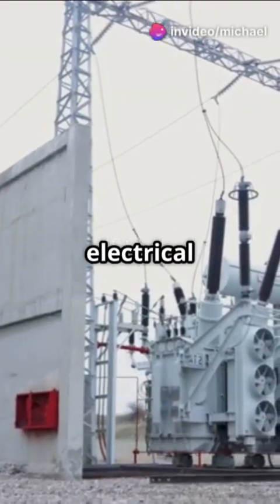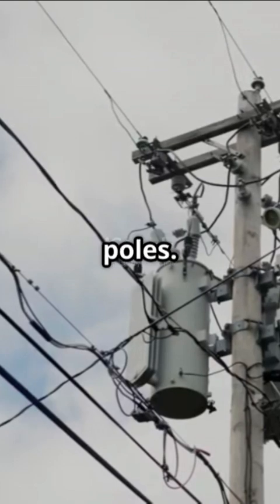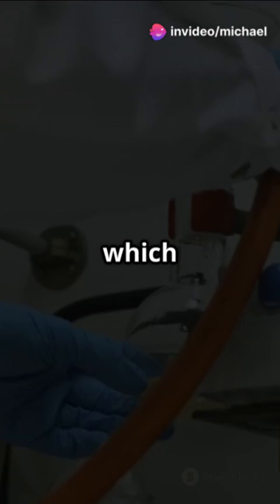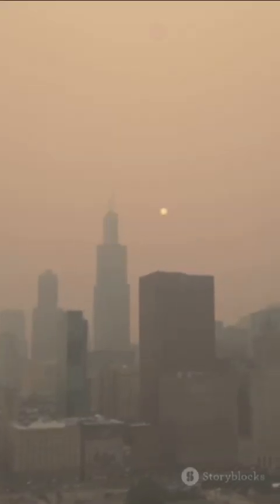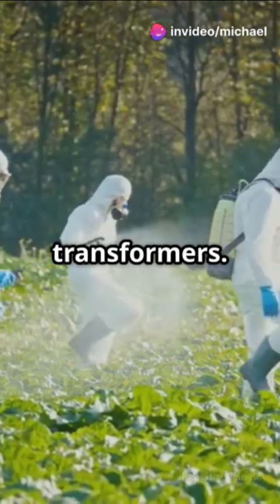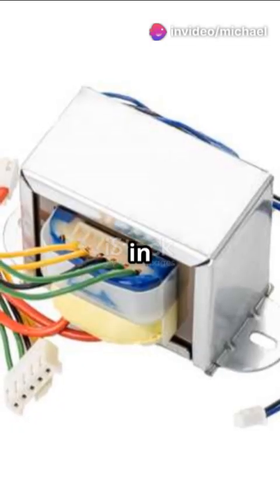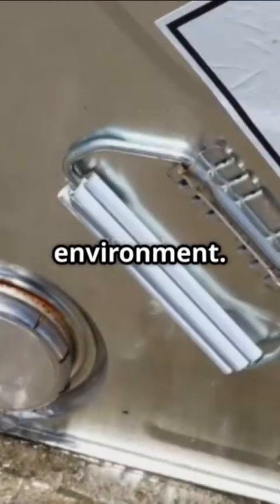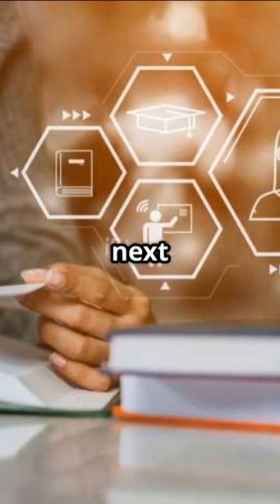Which toxic chemical is in electrical transformers? People, Development & Environment || NET Paper I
Which of the following toxic chemicals are used in electrical transformers ?
(1) Peroxy Acetyl Nitrate
(2) Atrazine
(3) Perfluorooctane sulfonate
(4) Polychlorinated biphenyls
UGC-NET December 2024
People, Development and Environment || NET Paper I